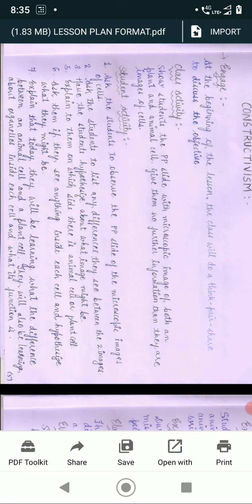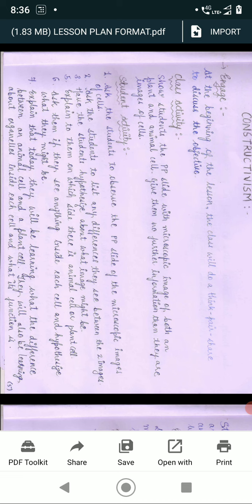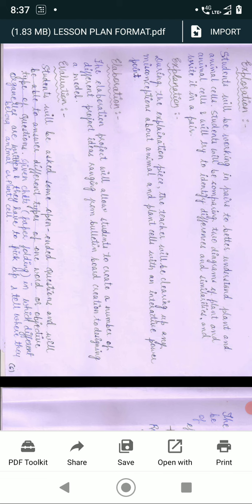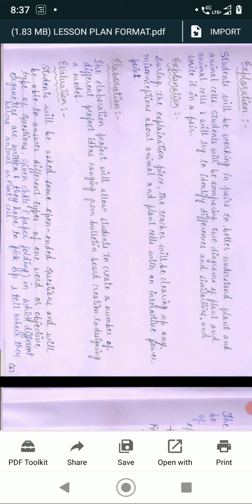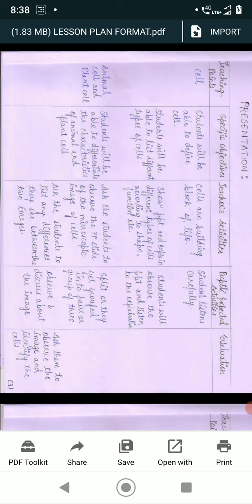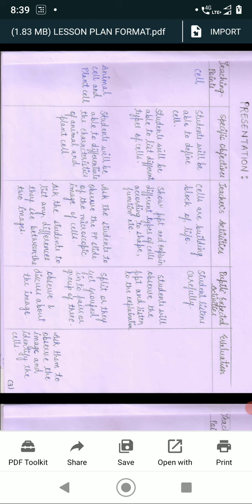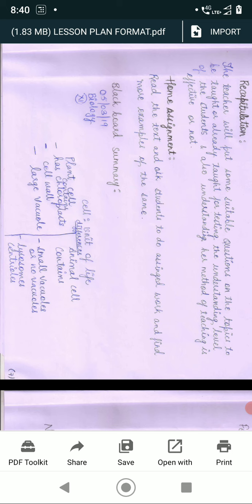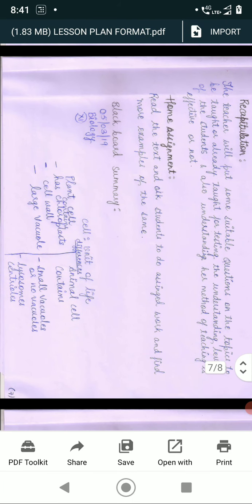Biology lesson plan 2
The cell
constructivism approach